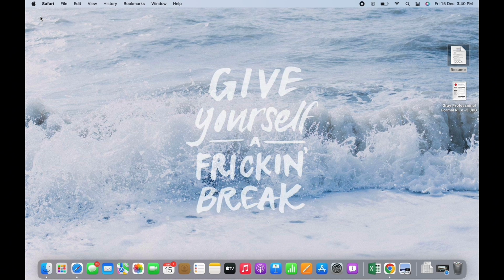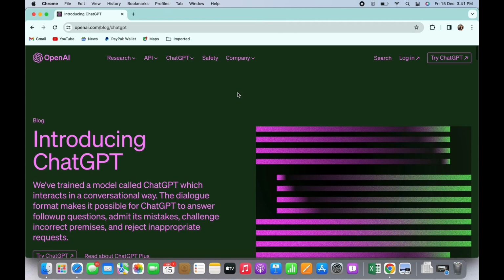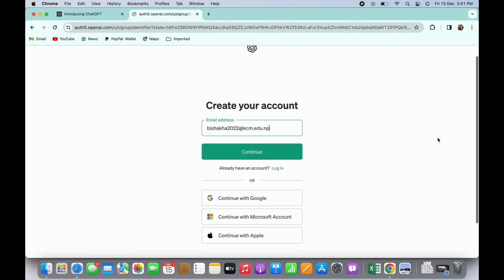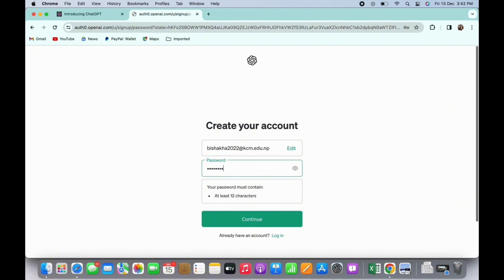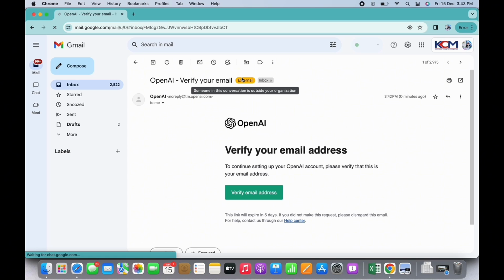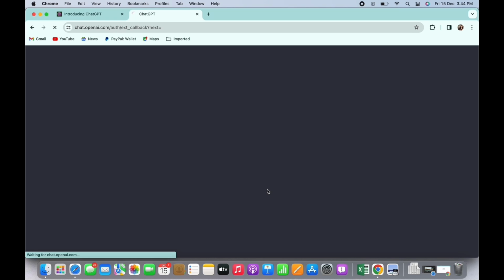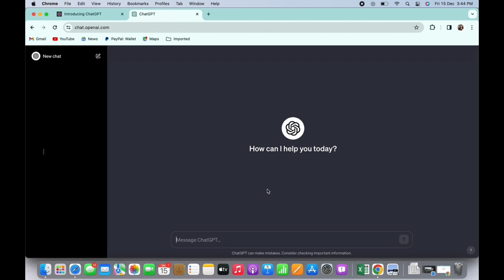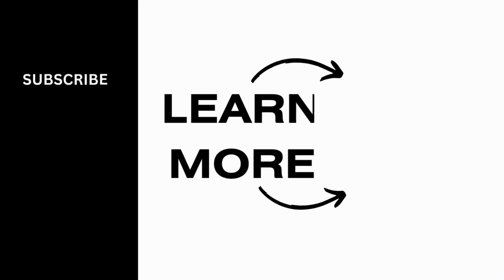ChatGPT Sign Up: How to Create/Open Chat GPT Account 2024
Looking to sign up for ChatGPT and create an Open Chat GPT account in 2024? You've come to the right place! In this tutorial, we'll walk you through the straightforward process.

Learn how to create an Open Chat GPT account in 2024 and gain access to ChatGPT's amazing capabilities.

Step-by-Step Tutorial:

[00:00] Introduction:
We'll provide an overview of the account creation process and why it's beneficial.

[00:10] Account Creation:
Discover the step-by-step instructions for signing up and setting up your ChatGPT account in 2024.

With this easy-to-follow guide, you'll be able to create your Open Chat GPT account and start using this powerful tool for your communication needs.